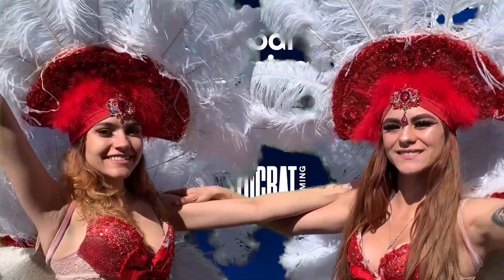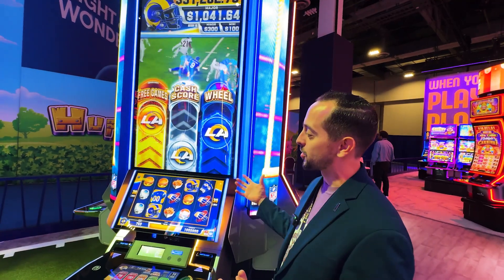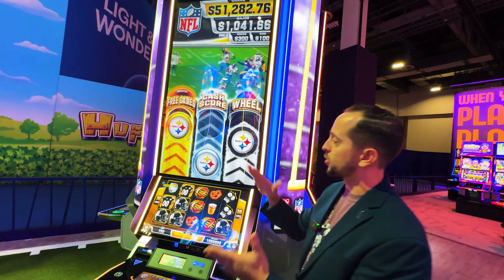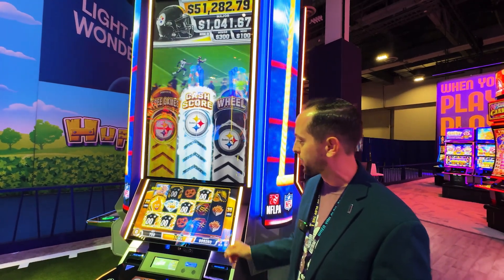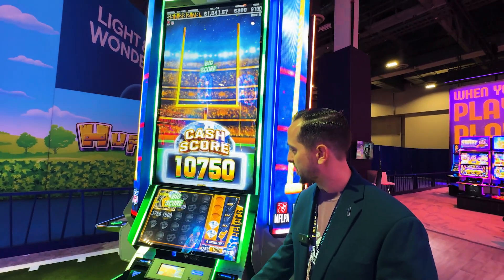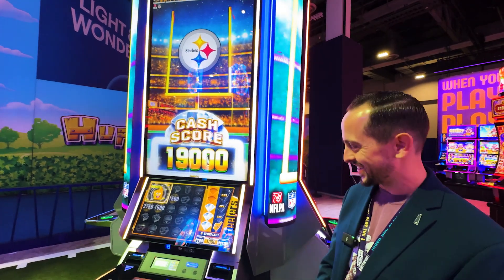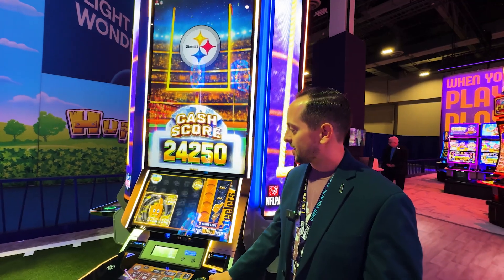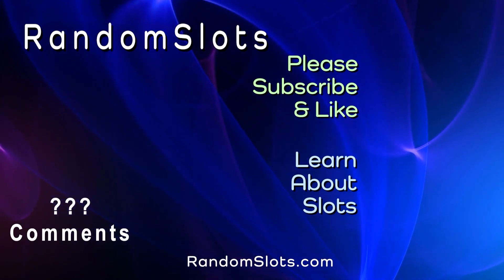Aristocrat, NFL Touchdown Link Slot Machine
Global Gaming Expo 2024
Slot Brand: Aristocrat
When Played: Oct 2024